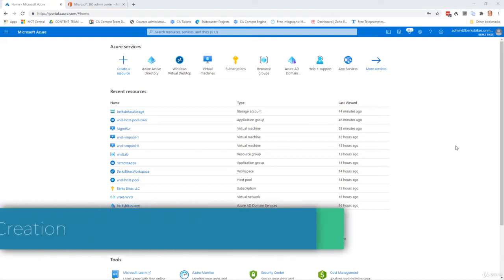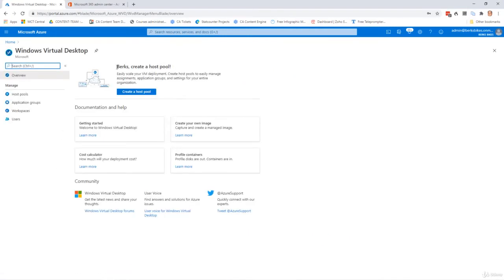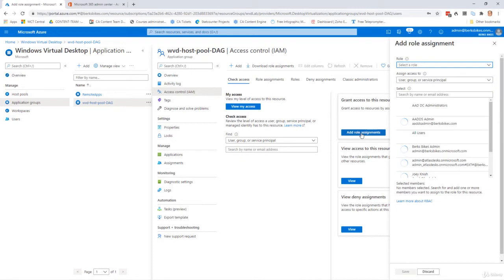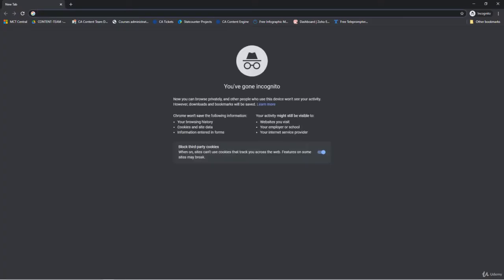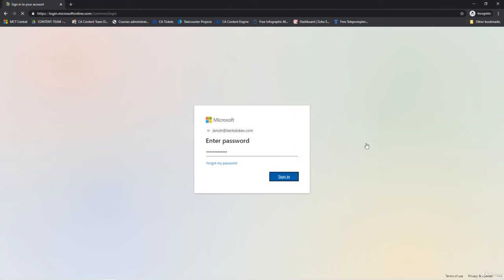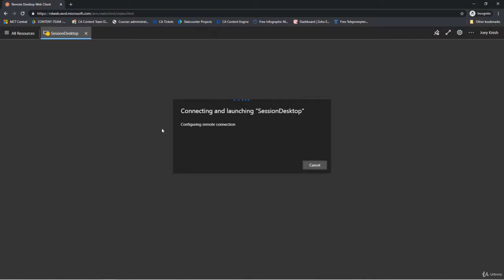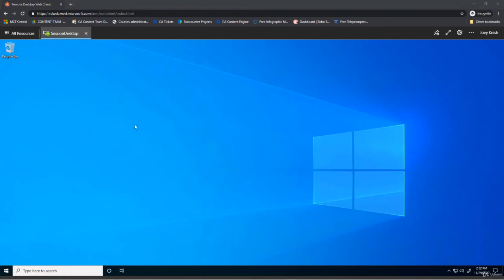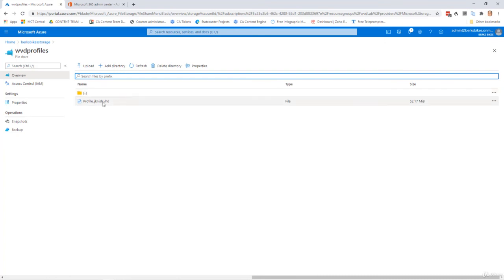23 Verify Profiles and Profile Disks are Created